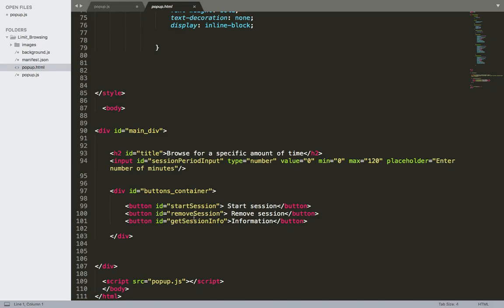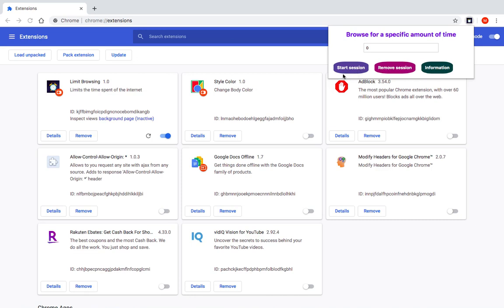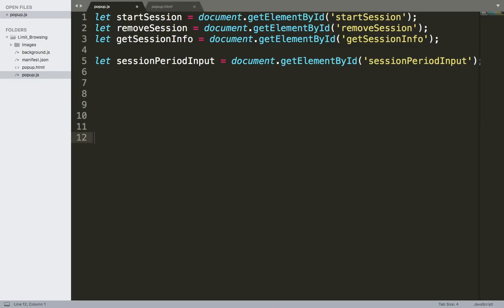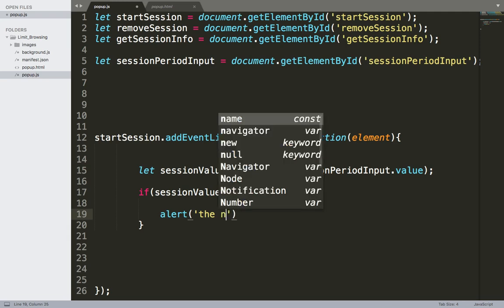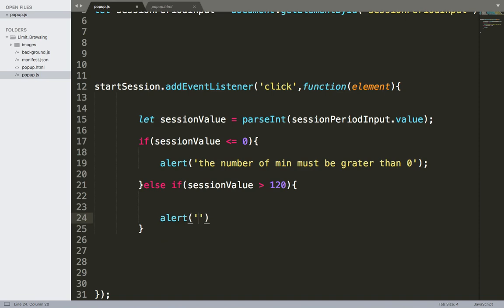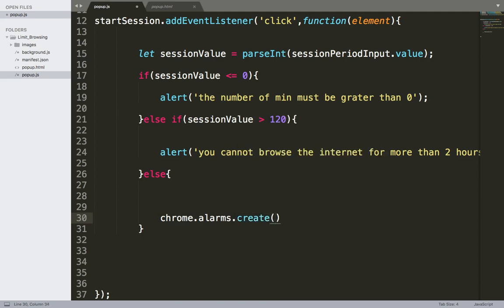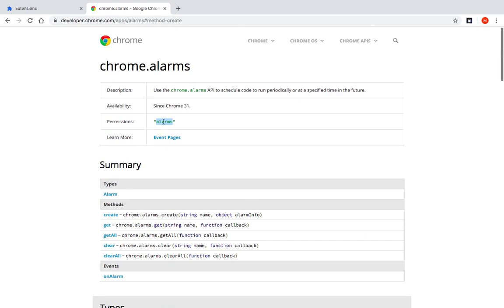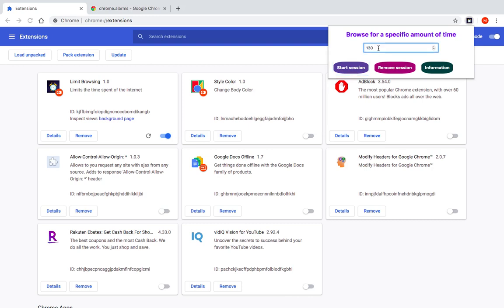Create Google Chrome Extension - Part 35